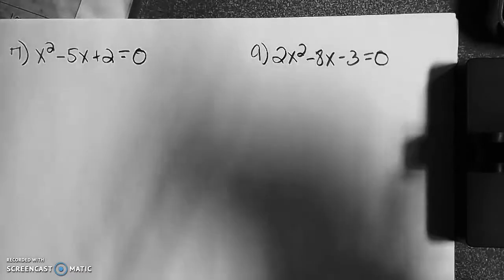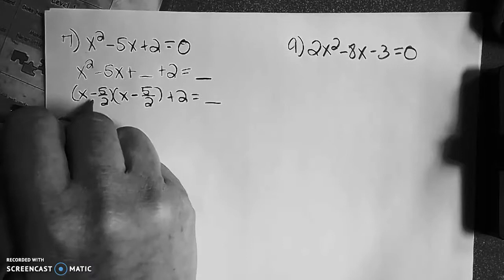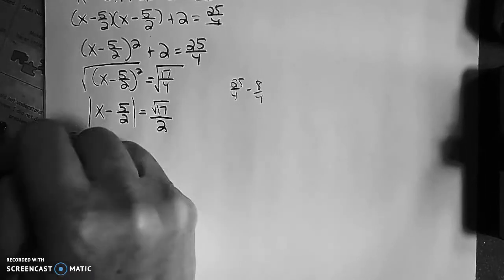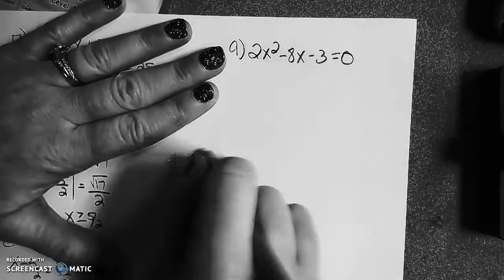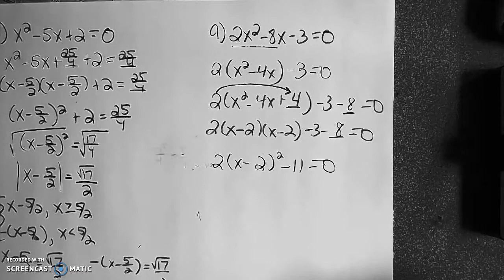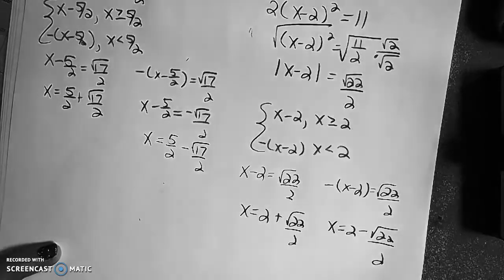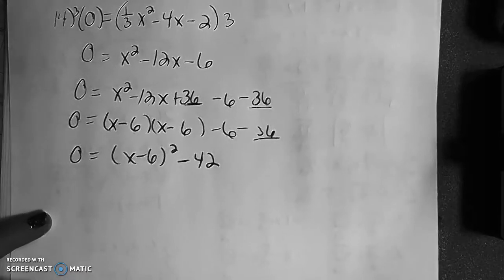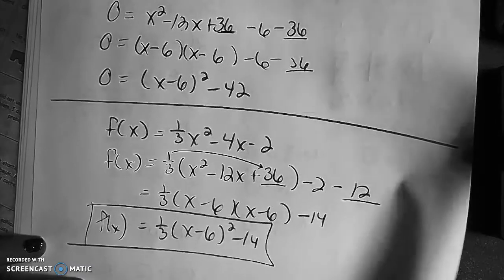Homework 5.4 FAQ